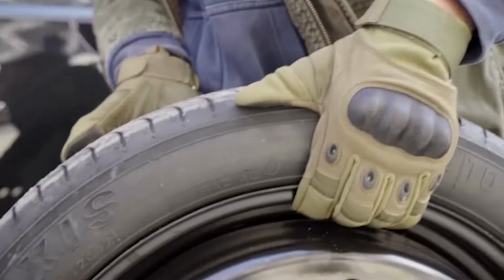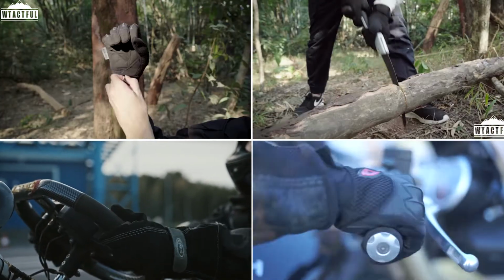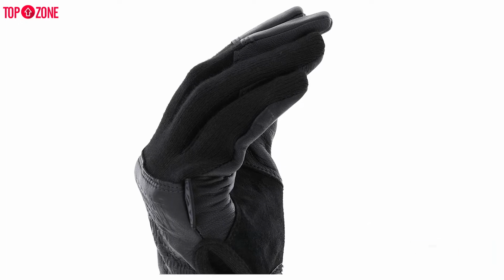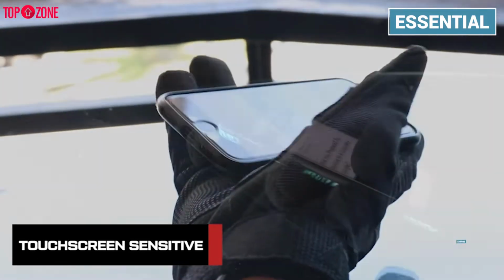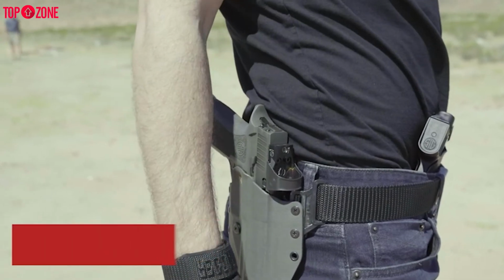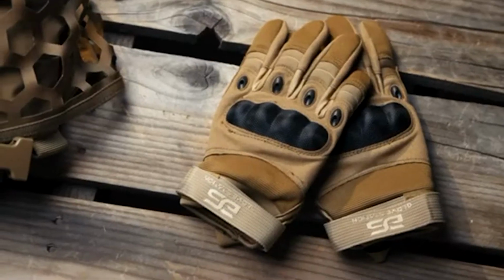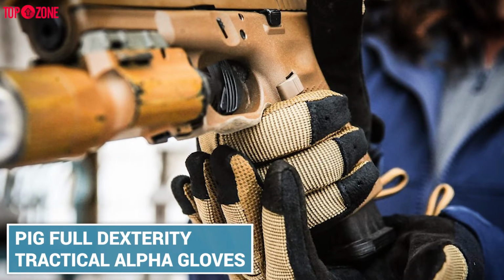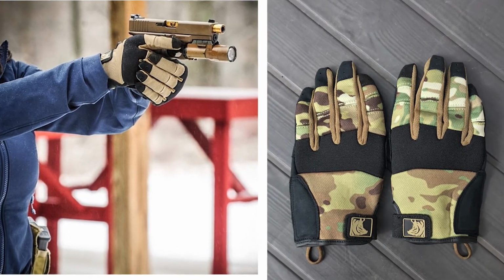Top 5 Best Tactical Gloves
1. Mechanix Wear Tactical Gloves

2. TAC9ER Kevlar Lined Tactical Gloves

3. FREETOO Knuckle Protection Tactical Gloves

4. Glove Station Tactical Rubber Knuckle Gloves

5. PIG Full Dexterity Tactical (FDT) Alpha Gloves

Keeping your hands safe and protected throughout tough combat situations is extremely important. Anyone who goes outside or would like to stay protected could use a decent pair of tactical gloves. These gloves work great for their awesome level of protection. They have use for anything from shooting, combat, hiking, riding, or cycling. Keeping a pair of tactical gloves keeps your hands safe and protected from wounds. If you go outside then using a pair of tactical gloves may be a great option for you. You are all about the tactical, the logistics of how you are going to carry out your goals and recreational activities. If you are a frequent visitor at the shooting range, or you are just spending time with the kids in a paintball arena, tactical gloves are going to be the best friend you never knew you needed. Here is a quick list of our top 5 picks for Tactical Gloves.